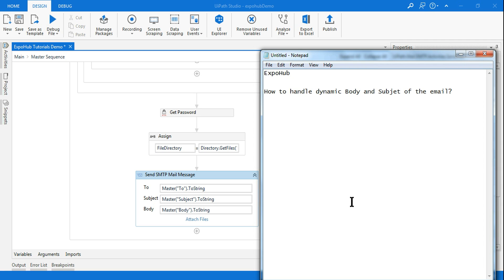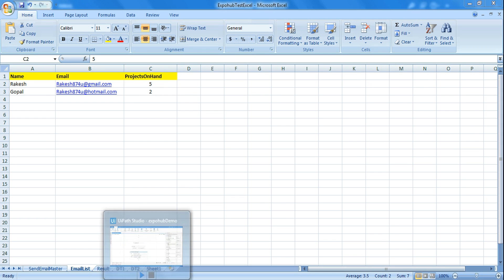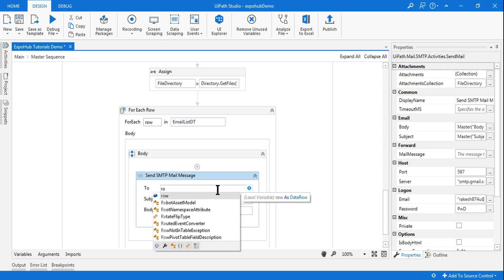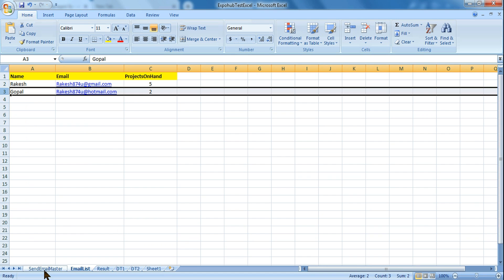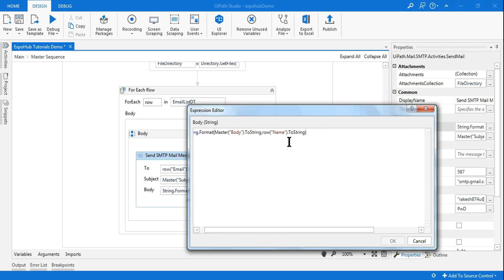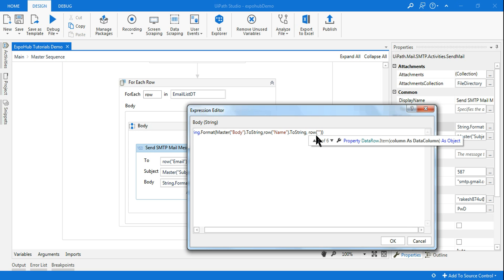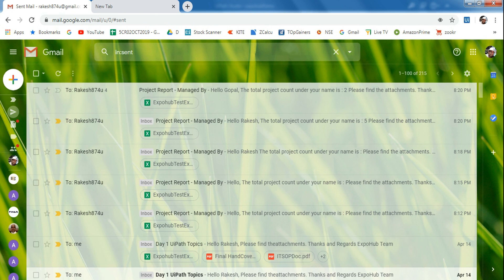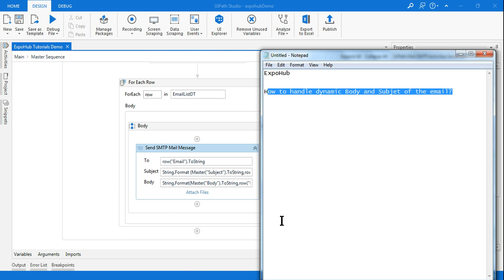UiPath Tutorial | UiPath How to Send Dynamic Emails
: Agenda:
Video Agenda:
How to Send Dynamic Emails in UiPath from Gmail?
How to Send  Emails To Multiple Recipients from Excel in UiPath?
How to pass dynamic value in Email Subject and Body?
How to write Dynamic Email Body message in UiPath?
Update Email Subject and email body with dynamic value in Uipath
How to use String.Format in UiPath?
How to use send mailOutlook Mail Message in UiPath?
Dynamic name in email body with email message?
How create a dynamic email body where email template?
How to feed variable into HTML email body - Send outlook email activity?
Modify Mail Body where Specific Template should be used
Using String Format function to create dynamic message in send gmail mail message
How can I create dynamic html table in smtp activity in body property?

Dynamic Email Content from Excel
How to send all files from a folder as attachment in uipath?
How to send multiple files in a single mail by using Gmail ?
Attach multiple files to send mail  messages ?
How to send multiple attachments in one mail using Gmail ?
Sending email with multiple attachments ?
How do I send multiple attachments in UiPath?
How do I attach multiple files in Gmail?
what activities can you use to send an email message in uipath?
how to send gmail mail with attachment in uipath?
Can you send an email from UiPath automatically Uipath?
How do I send an email from UiPath?
What activities can you use to send an email message UiPath?
How do I automate emails in Gmail?
Can you send an email from uipathrpa email automation

uipath send smtp mail message attachment
uipath send gmail mail message attachment
uipath gmail attachment collection
uipath for each email attachment